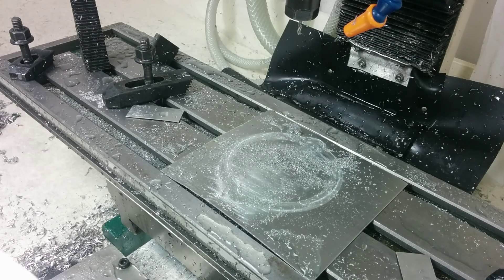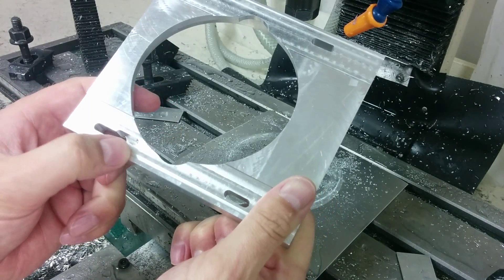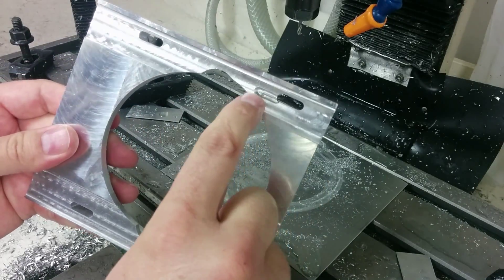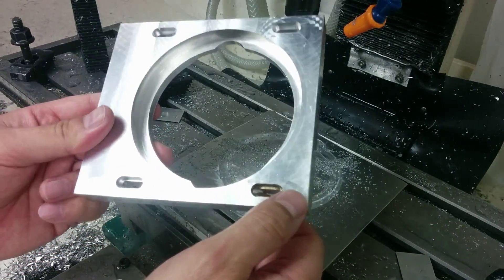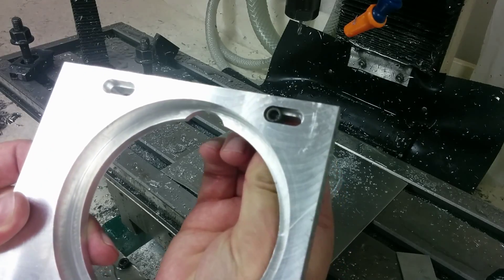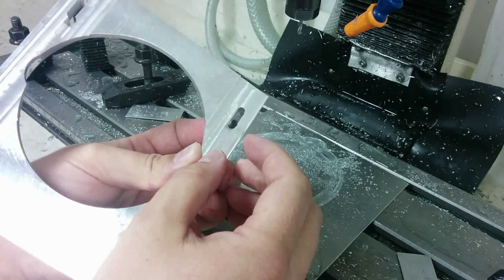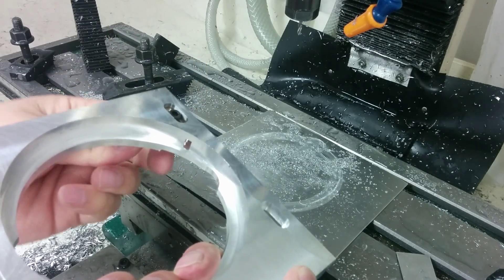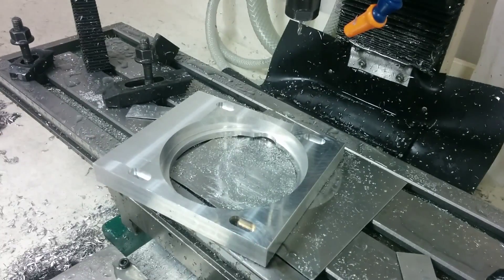Motor Mount Slots: SUCCESS (more or less)!